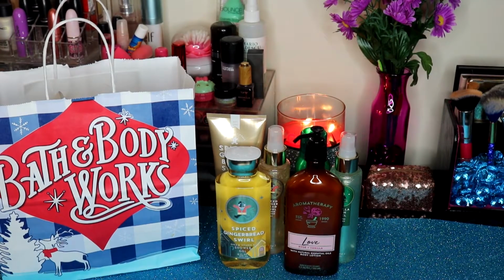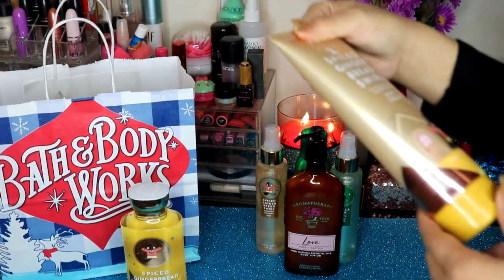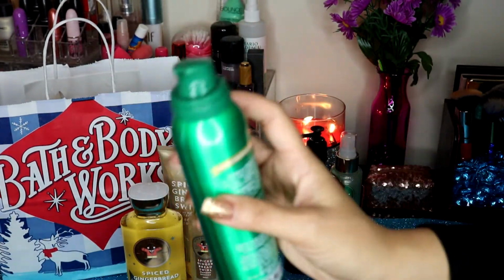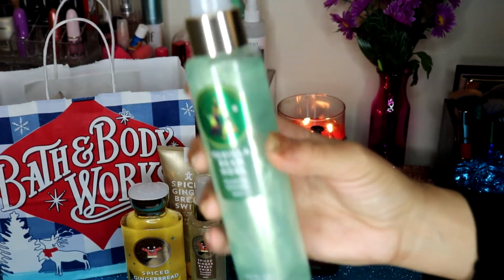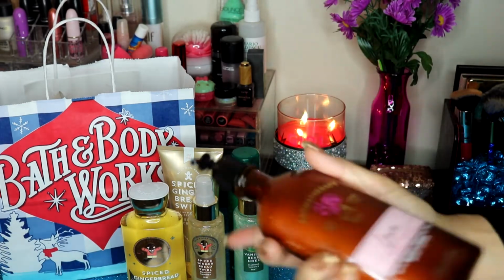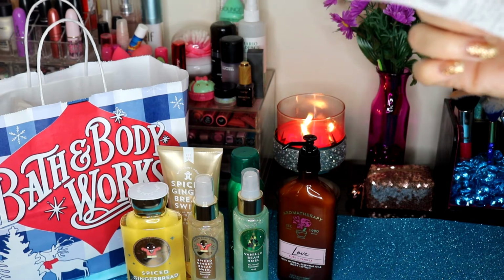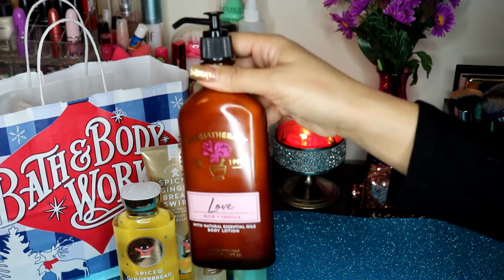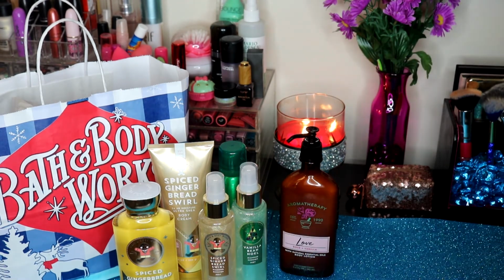Bath and Body Works Haul - LAST HAUL OF 2018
*CLICK [SHOW MORE] TO VIEW LINKS + MORE
✔️Thank you for your likes, shares, comments and subscriptions.

📍Ring Light -
Neewer RL-12 LED Ring Light
📍FCC
✔️I N F L U E N S T E R (Discounts/Honest Reviews)
📍Thank you all for supporting my channel. I truly appreciate it.
📍OTHER C H A N N E L S
📍 M U S I C (FREE TO USE):
📣*CHANNEL POLICY*:
You will not be abusive to me or others on this channel. You can dislike or like, but you will not attack me with racial slurs or threats.  If you do, you will be BLOCKED. You will not make backless accusations and you will not scream PC to protect your abusive behavior. Inappropriate content or language will be removed from comments at the discretion of the moderators. Any users that abuse this policy will be blocked.